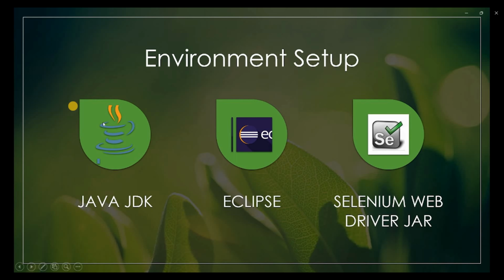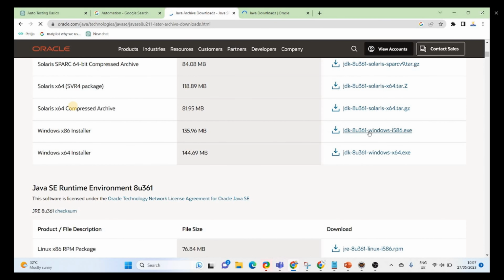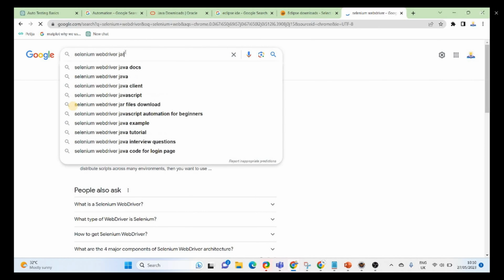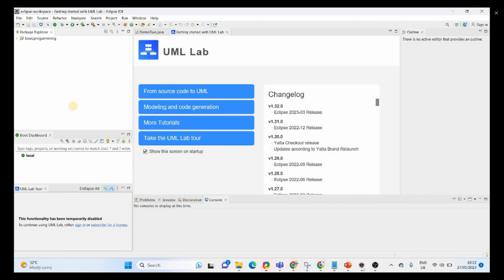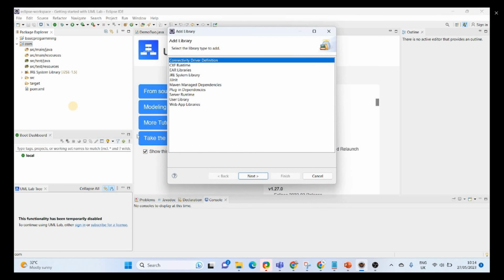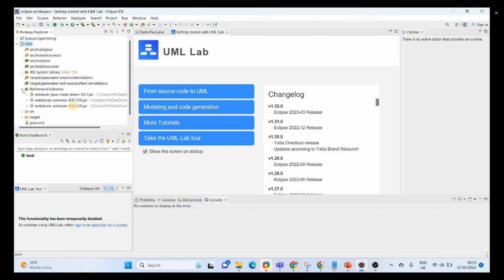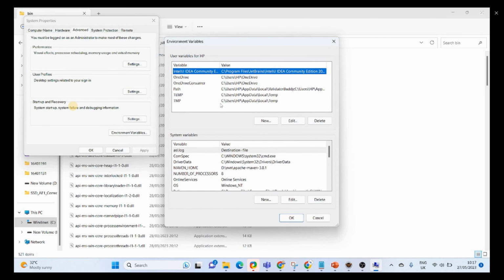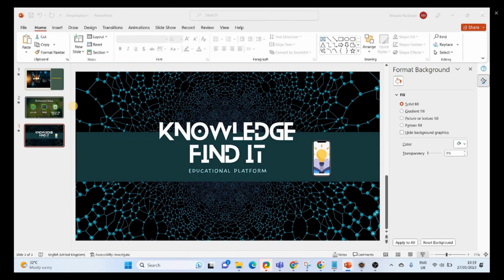Focused Automation Testing: Selenium Environment Setup Guide | English | Episode - 1 | Nixsala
Knowledge Find IT is an Online Tutorial platform that provides online upskilling videos  such as  Basic IT, Data Science, Full stack development Programming , Quality Assurance , Carrier Guidance and Interview Question. Viewers can find on our channel Freely.

🔎 Focused Automation Testing: Selenium Environment Setup Guide 🚀
Welcome to our comprehensive guide on setting up the perfect automation testing environment using Selenium! 🌟

In this video, we dive deep into the world of automation testing, focusing specifically on Selenium. 🤖✨ We'll walk you through step-by-step instructions to help you establish a robust testing foundation that ensures efficient and reliable software testing processes. 💪🔧

From installing Selenium and configuring the necessary drivers to handling browser compatibility and executing automated tests, this guide covers it all! 🎯💡 Our expert tips and tricks will empower you to streamline your testing efforts and boost productivity. ⚙📈

🔸 Discover the best practices for environment setup
🔸 Master Selenium installation and setup procedures
🔸 Explore various browser drivers and their configurations
🔸 Learn how to handle common compatibility challenges
🔸 Execute automated tests like a pro

Join us on this exciting journey as we unlock the secrets of automation testing using Selenium! 🚀✨ Don't miss out on this valuable opportunity to enhance your testing skills and take your software quality to new heights. 🌟🔥

Let's embark on this automation testing adventure together! 🎉🤝 Get ready to revolutionize your testing process with Selenium. See you in the video! 🚀✨

PLAY LISTS